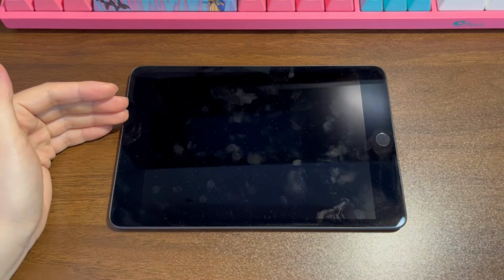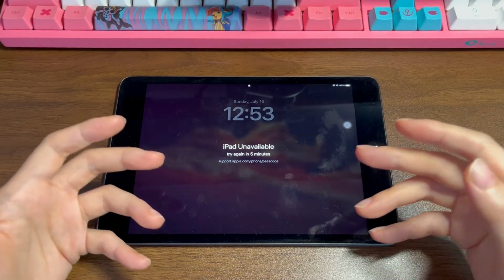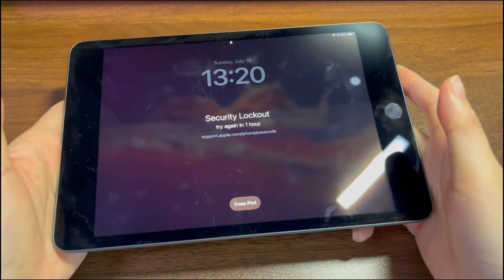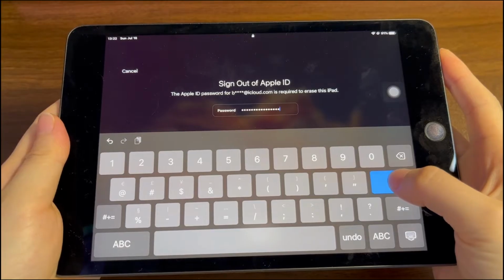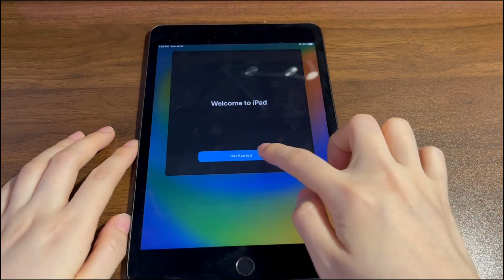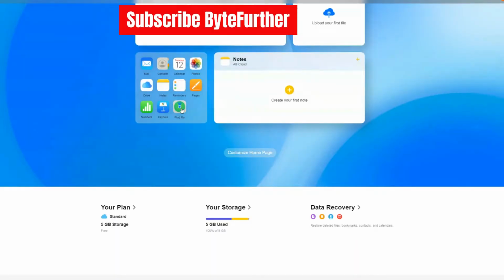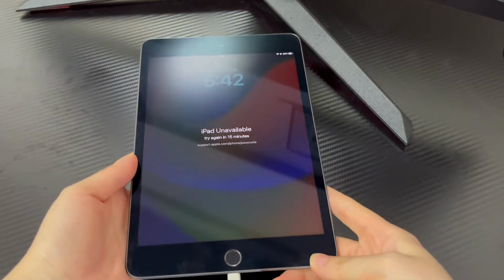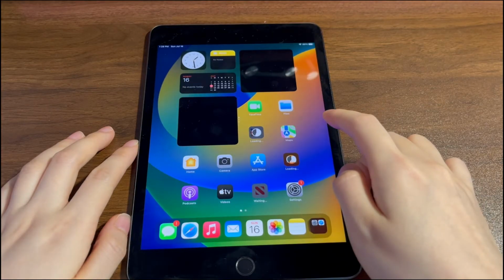See iPad Unavailable Message? Here’s How to Unlock an Unavailable iPad (without Passcode)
ByteFurther explains why your iPad says iPad unavailable and show you how to unlock an unavailable iPad if you forgot the lock screen passcode. This unavailable message is generally caused when you or someone else keep entering the wrong passcode for more than 5 times in a row, or when the iOS software update stops working the way it should. In rare case, you’ll also see iPad saying unavailable or Security Lockout message when charging. Worry not! You can use three solutions in this video to fix your unavailable iPad without a passcode. Now, let’s start!

Timestamps:
1:20 What is iPad unavailable?
1:43 What does it mean when your iPad says unavailable?
2:05 Why does your iPad says iPad unavailable?
3:02 How to fix iPad unavailable?
3:47 Method 1 - Use Erase iPad button
5:07 Method 2 - Unlock iPad with iCloud
6:01Method 3 - Fix iPad with computer
7:35 FAQs of iPad unavailable error

What does it mean when your iPad says unavailable?
An unavailable error showing on your iPad presents that continuous wrong passcode entries have been made. Maybe you’ve forgotten the password, keep entering the incorrect code, and get locked out of the tablet. Perhaps your daughter or the iPad itself mistakenly types the keyboard and the screen shows you the iPad unavailable message.

Why does your iPad say iPad unavailable?

1. Too many wrong passcode attempts
2. iPadOS update bugs
3. Charging issues
4.  Hardware issues

How to fix iPad unavailable?

If you see a time countdown on the iPad unavailable screen and you still remember the lock screen password, you can wait and enter the right code to unlock. If you don’t see a timer or you’ve forgotten the passcode, there’s no way to recover the iPad passcode. You’ll have to restore your iPad to its factory settings, deleting everything on the tablet to start over. Here, we’ll show you three ways of unlocking unavailable iPad. You can bypass the unavailable message screen on iPad without a computer by using Erase iPad button and going through iCloud.com. If you have a computer near you, you can put your iPad into recovery mode and use iTunes or Finder application to fix the unavailable tablet and get into it without a passcode.

FAQs of iPad unavailable in ByteFurther

Hong long can iPad unavailable last?
It depends on how many wrong passcode entries you’ve made on your iPad. The unavailable message will last for 1 minute, 5 minutes, 15 minutes, 1 hour, 3 hours, 8 hours, and then forever.

How to fix iPad unavailable problem without losing data?
If the iPad  unavailable screen gives you a timer and you still remember the passcode, you can wait and enter the right code to unlock the unavailable screen without losing data. You can also restore from previous iPad backups in iCloud or your computer after resetting the tablet in Apps & Data screen.

How to unlock an unavailable iPad without a computer?

One way is to use the Erase iPad button that shows up on the bottom of your unavailable iPad screen.
Another way is to use the Find My option iCloud.com. This method only works when it’s turned on before your iPad became unavailable.